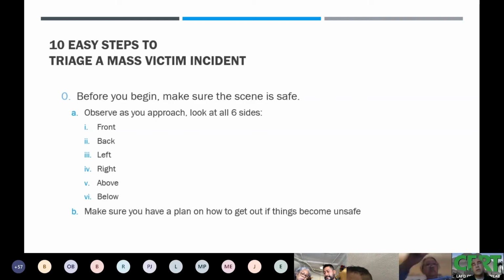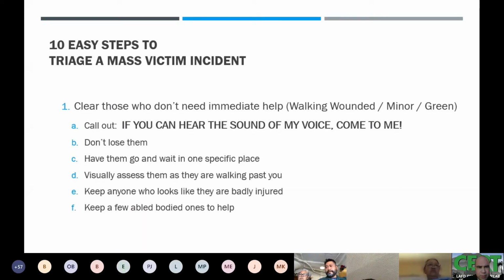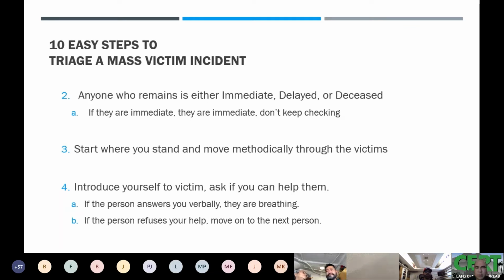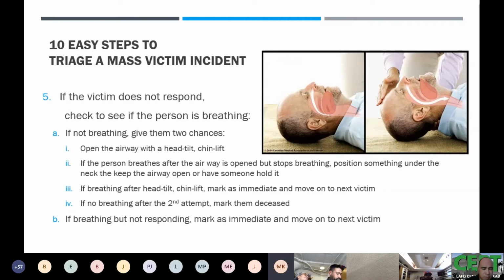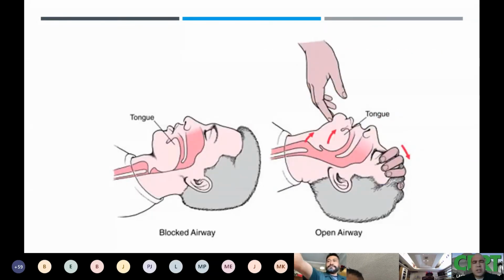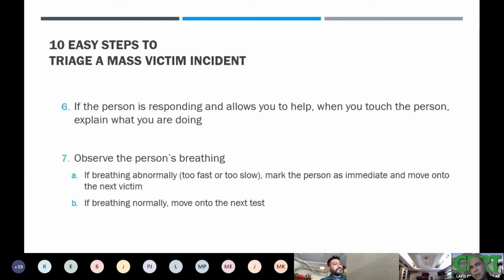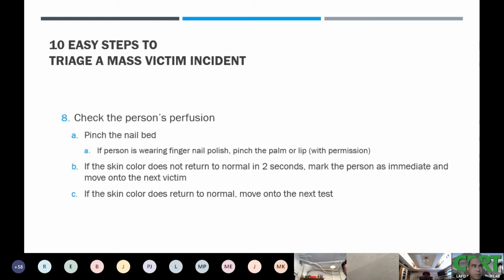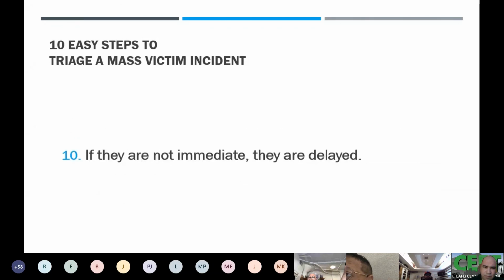Disaster Medical Triage - Part 2 of 7: 10 Step Guide to Triage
The most terrifying part of any incident is the chaos of the unknown and unexpected. Chaos cannot be avoided but it can be managed.

The word “TRIAGE” means “to sort.”

By using triage to sort your priorities, you can make order of chaos.

In this presentation, we review medical triage and show you tips and tricks to quickly and accurately sort survivors of a mass-casualty incident and show you how to expand this technique to other parts of your life.